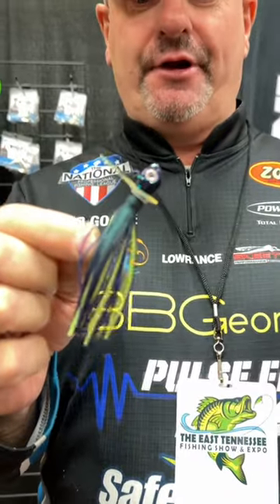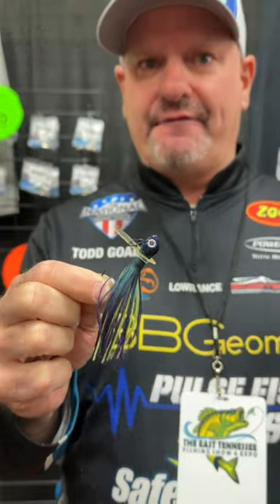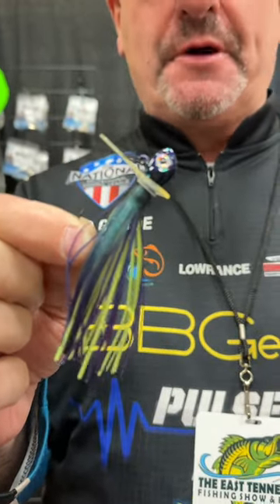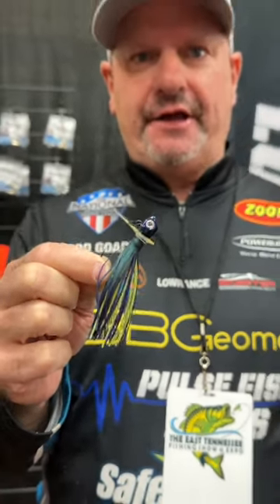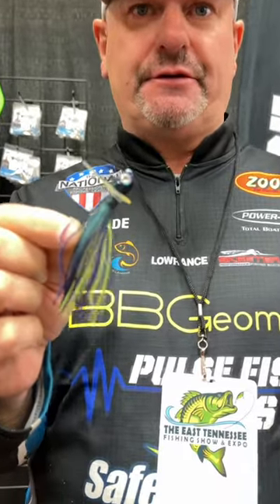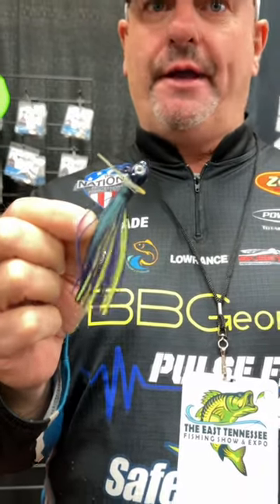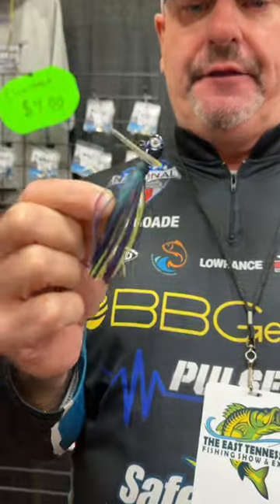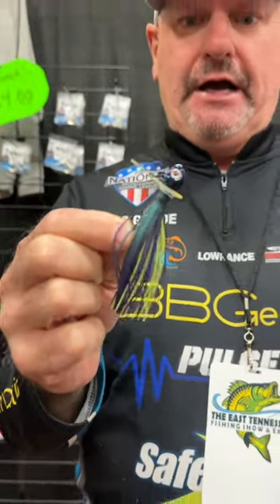The Chatter Bait Killer?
Is this new bait the chatter bait killer? Probably not but it’s sure a good follow up or alternative!

Camera Gear:
3x's Gopro Hero 5 Blacks

damiki fishing for bass. ledgehead fishing for winter bass. winter damiki rig. best baits for winter bass.